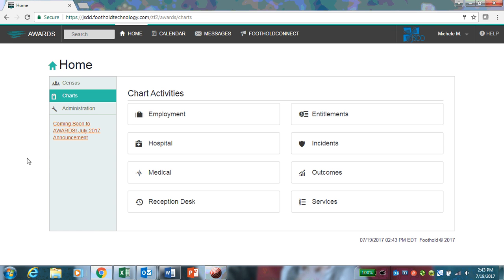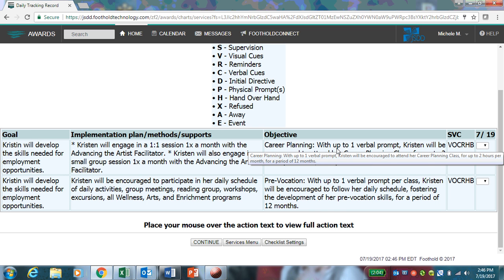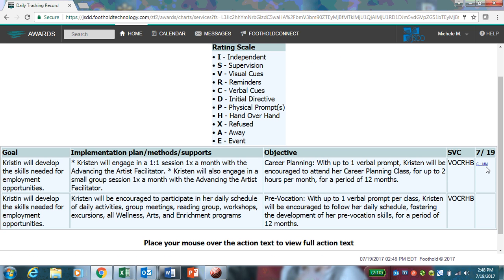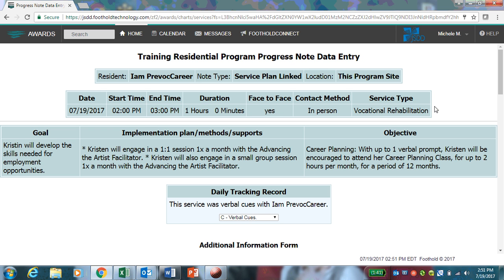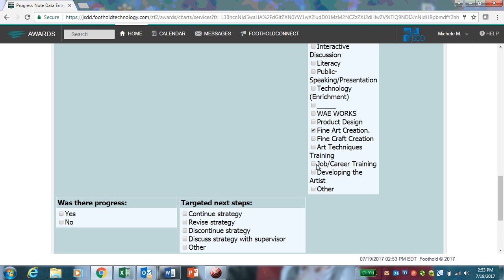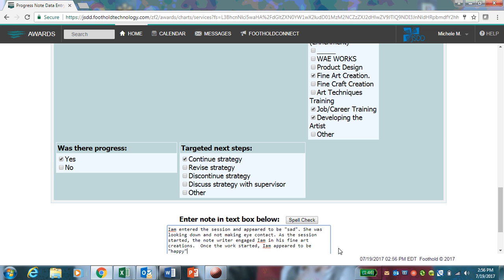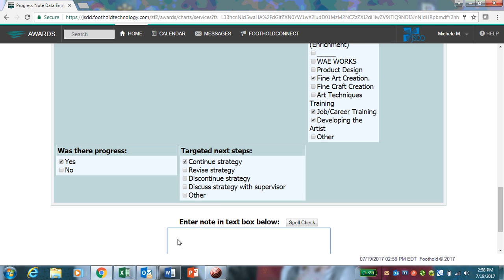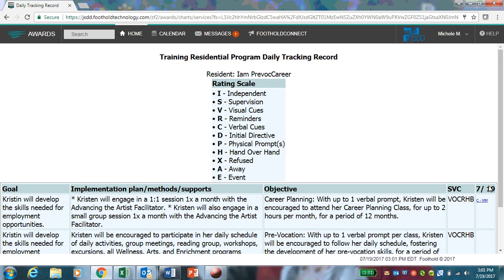DTR for PreVoc and Career Planning Wae Center Video